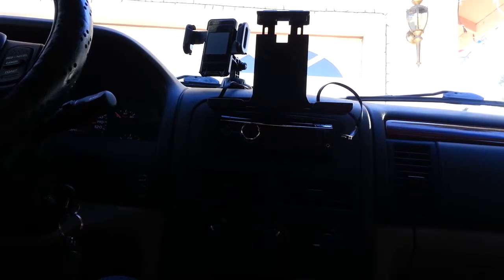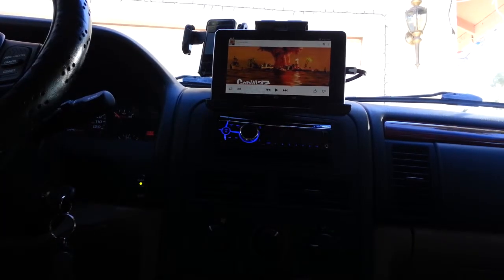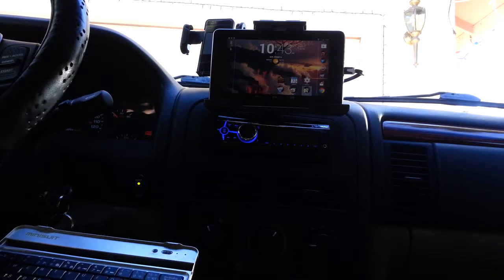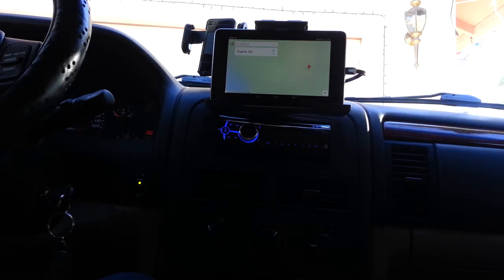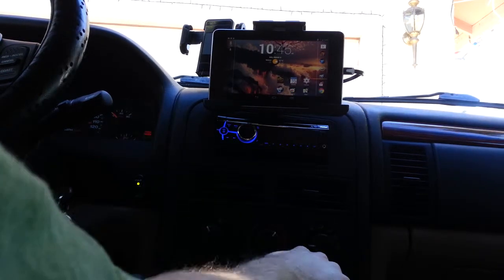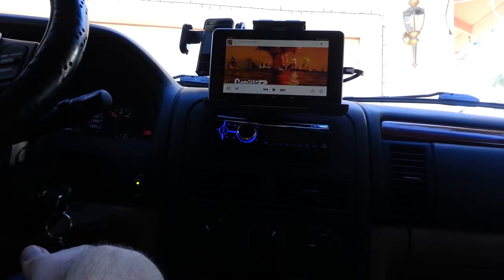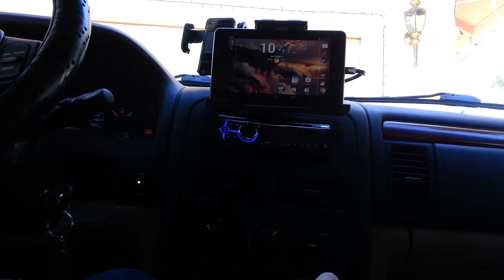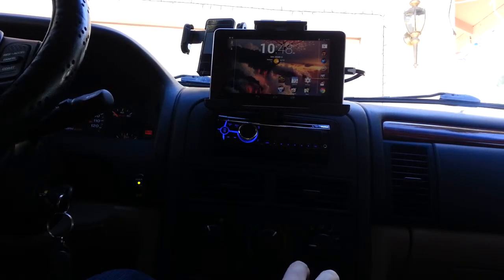Nexus 7 vehicle integration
I finally got a Tablet dock to use with my 2012 Nexus 7. I also got a Bluetooth Keyboard for it, so that It can be used as a "mini laptop" and to make typing on the go easier for my passengers.